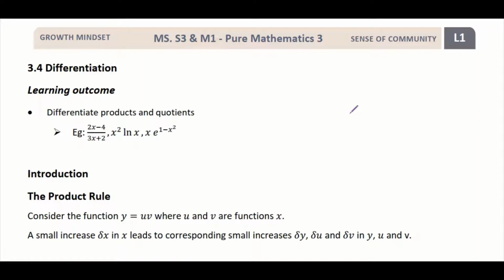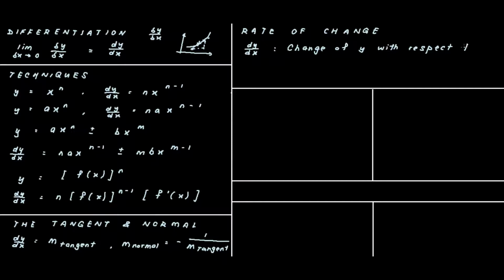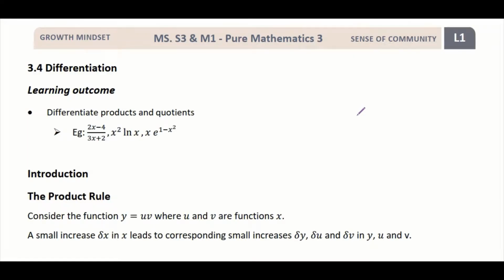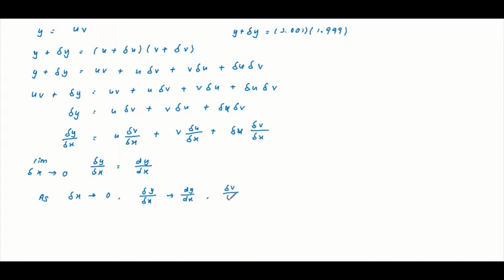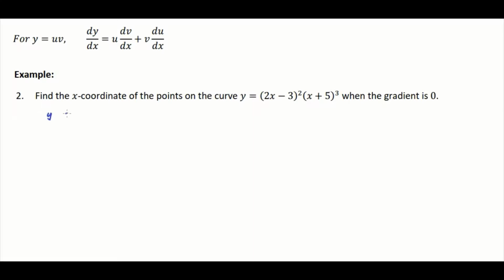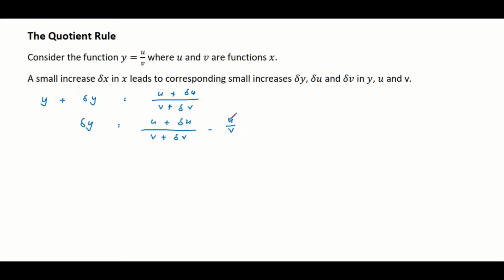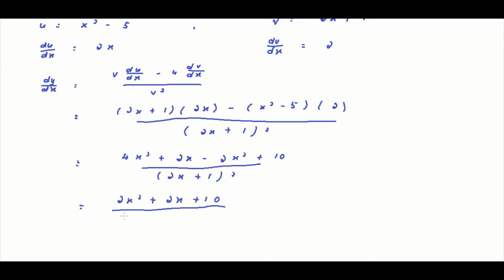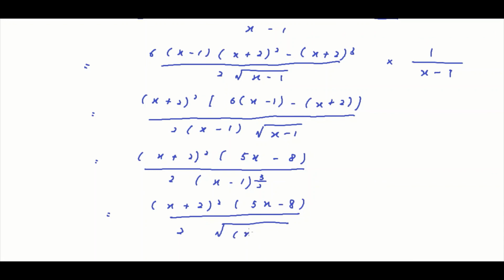[Cambridge A-level] P3 4A Differentiation - The Product Rule and The Quotient Rule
0:00 Introduction
0:29 Recap on P1 Differentiation
12:19 Learning outcome
13:02 Concept 1: The product rule
20:07 Example 1
23:38 Example 2
29:21 Concept 2: The quotient rule
34:24 Example 3
37:11 Example 4